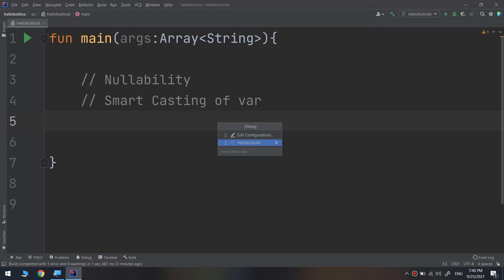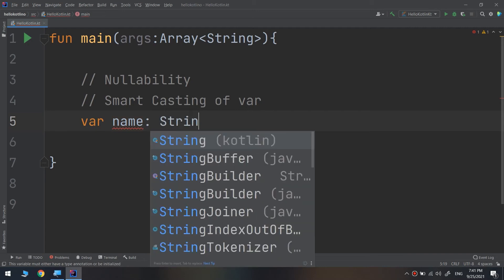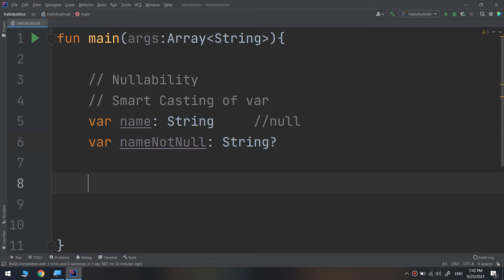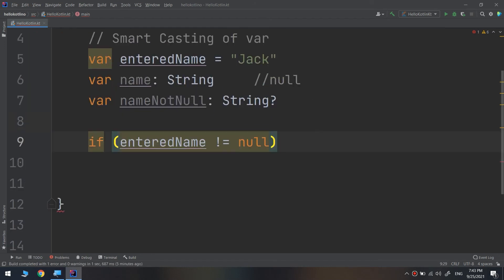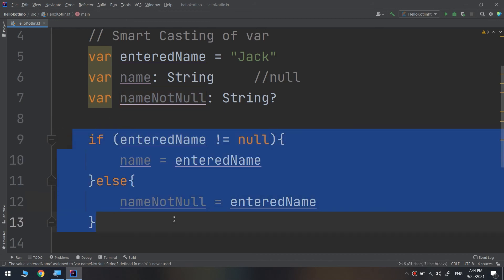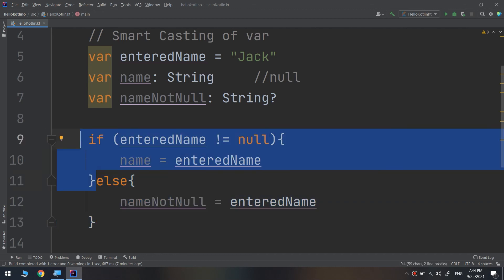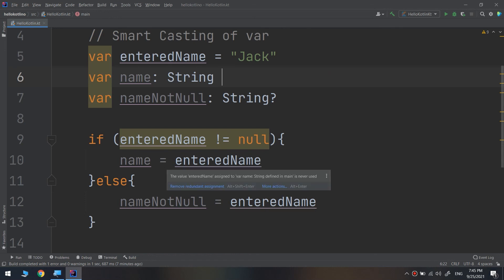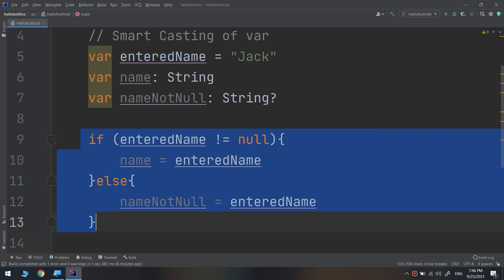The Complete Kotlin Course #38- Check for Nullability - Kotlin Tutorials for Beginners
This video will learn about nullability in Kotlin. Kotlin is a general purpose, open source, statically typed “pragmatic” programming language. It is used for many things, including Android development.

TAGS
learn kotlin
kotlin
kotlin tutorial
kotlin course
kotlin programming
kotlin android
android kotlin